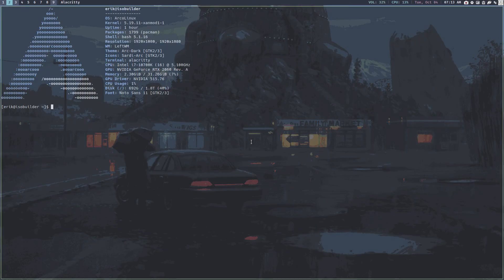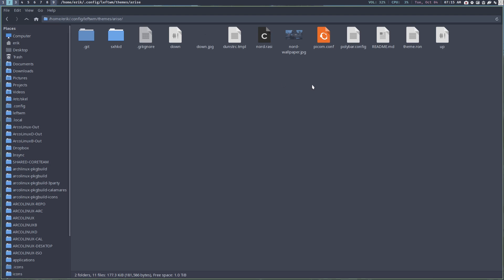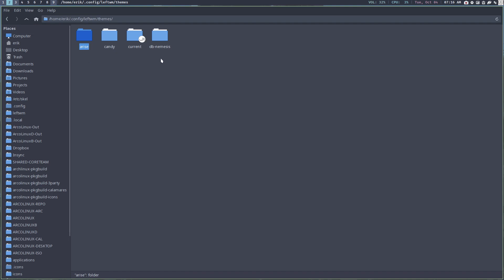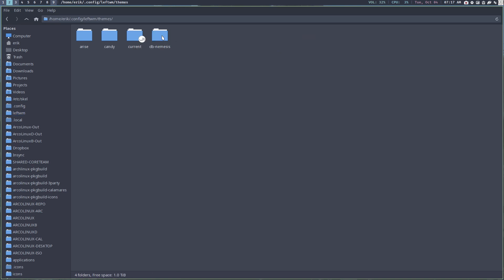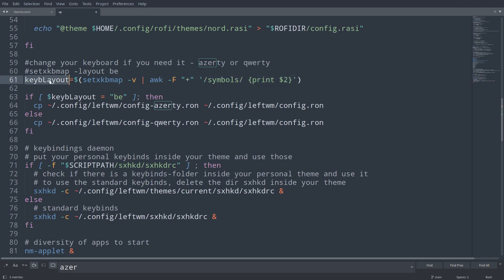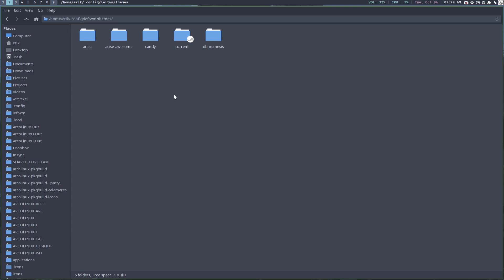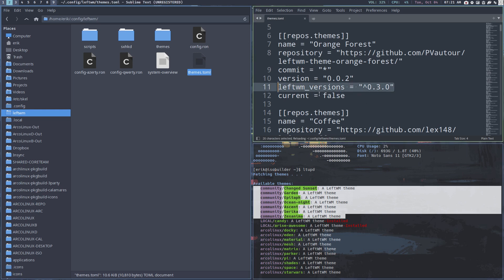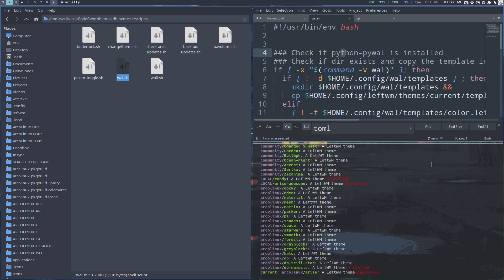ArcoLinux : 3019 LEFTWM - migration from 0.3 to 0.4 - changes to config and theming